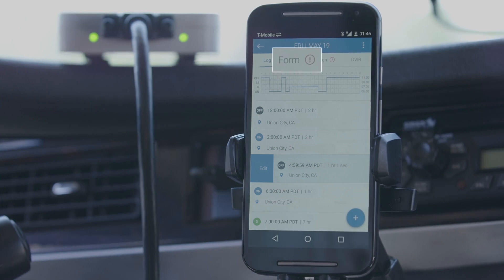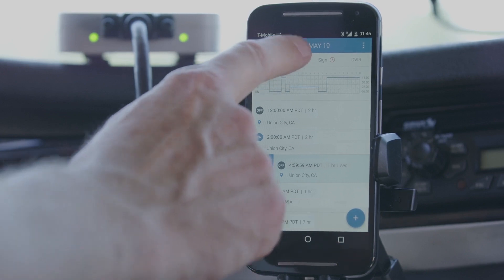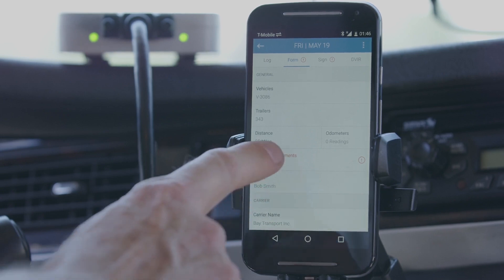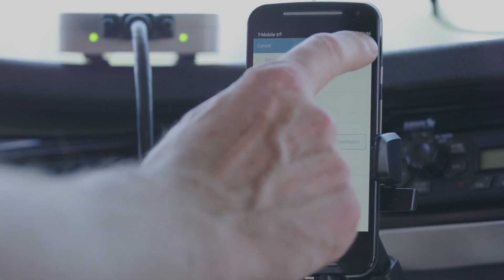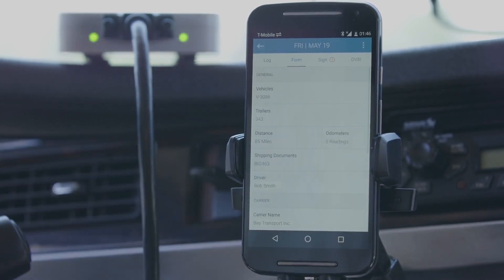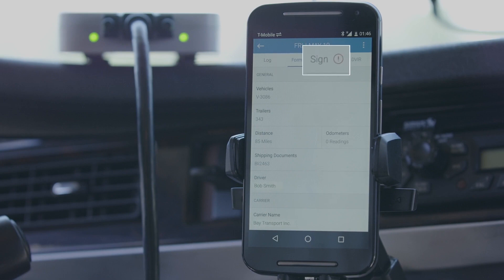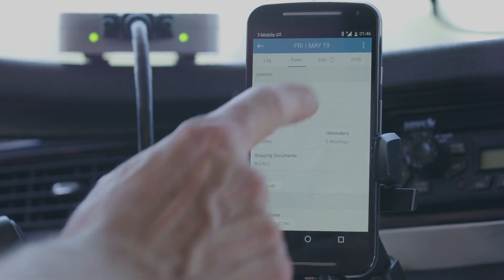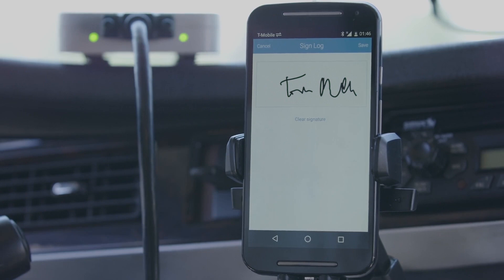Motive (formerly KeepTruckin) - View Form and Manner Errors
Learn how to view Form and Manner Errors using Motive (formerly KeepTruckin) App

Motive, formerly KeepTruckin, builds technology to improve the safety, productivity, and profitability of businesses that power the physical economy. The Motive Automated Operations Platform combines IoT hardware with AI-powered applications to automate vehicle and equipment tracking, driver safety, compliance, maintenance, spend management, and more. Motive serves more than 120,000 businesses, across a wide range of industries including trucking and logistics, construction, oil and gas, food and beverages, field services, agriculture, passenger transit, and delivery.